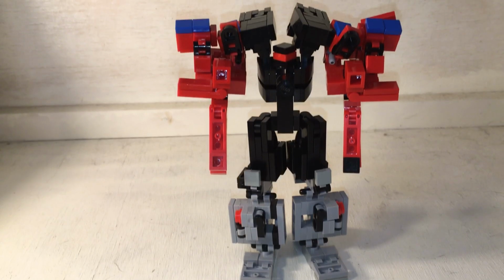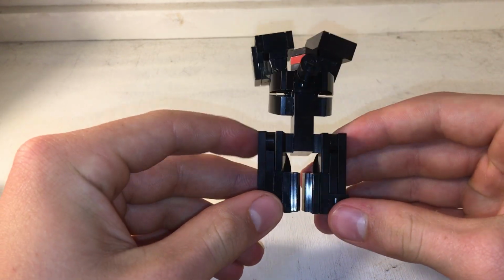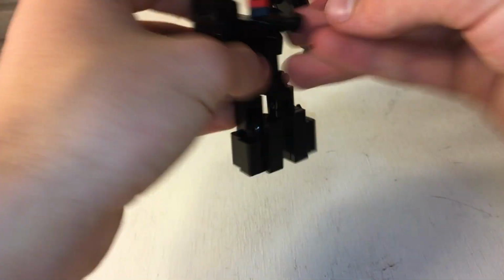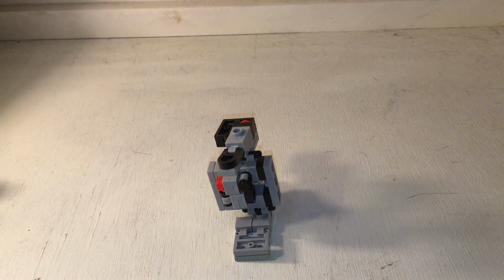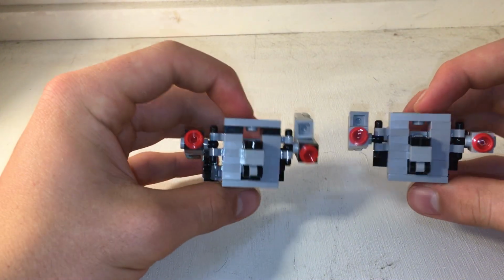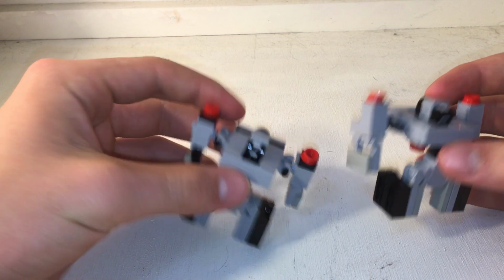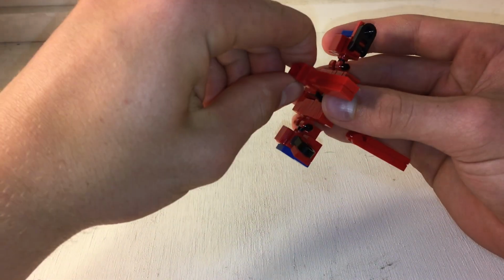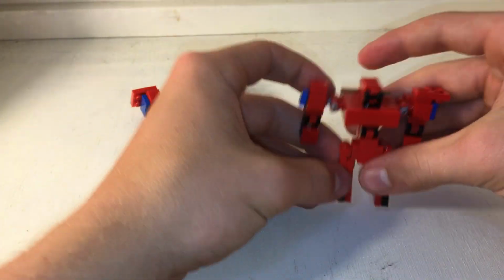LEGO transformers TARTARUS